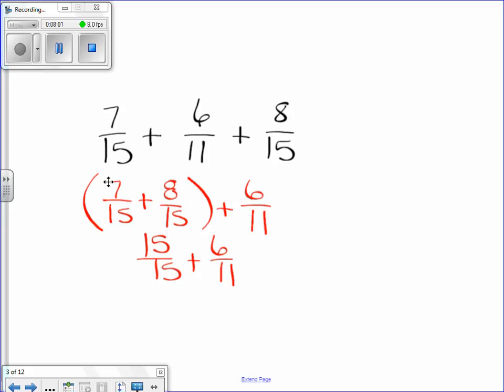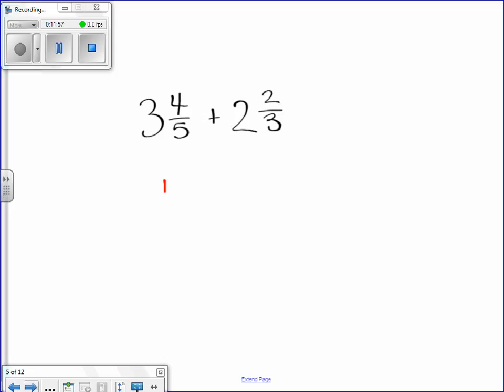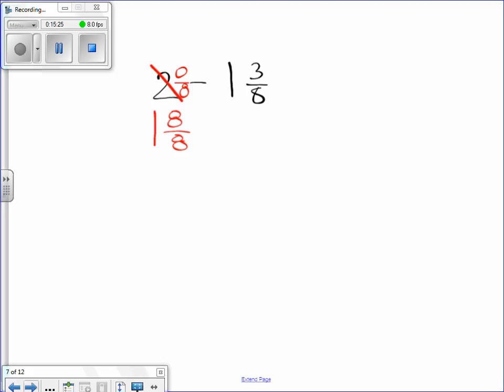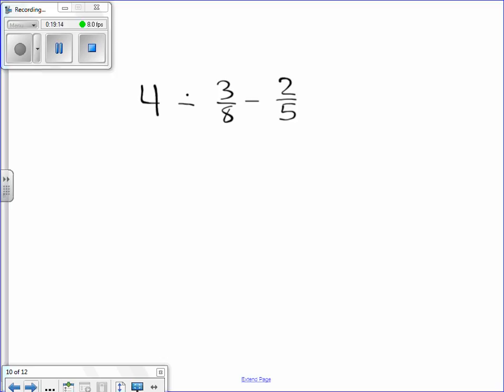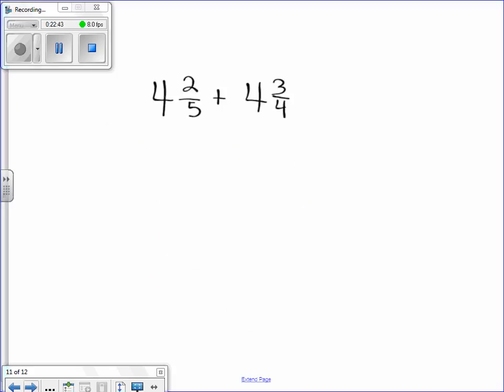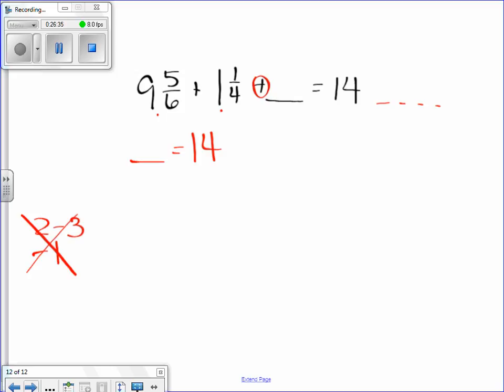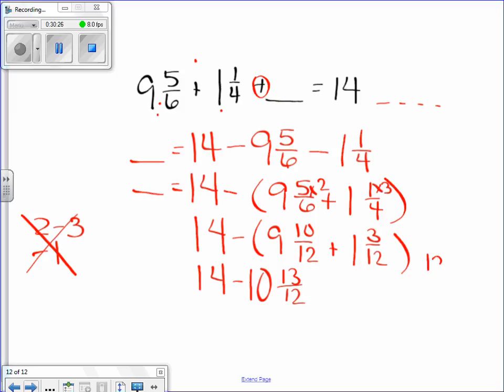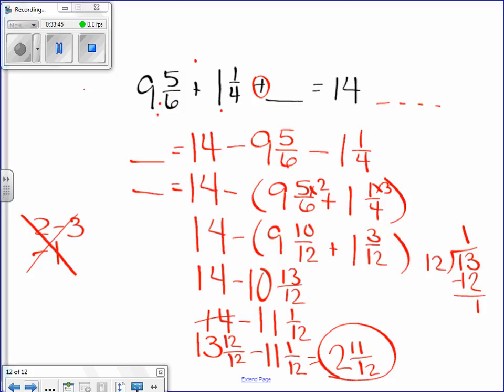December02 fractions review pd2